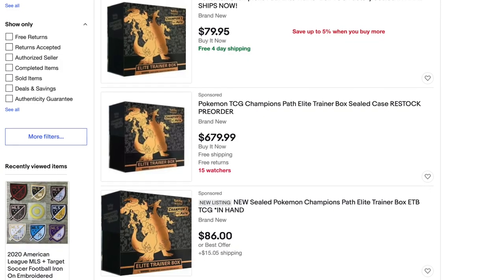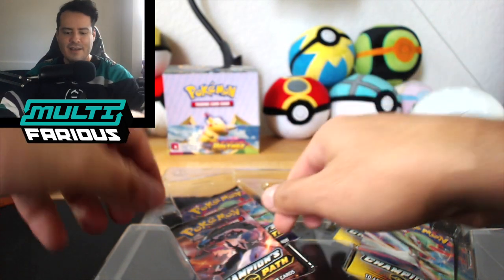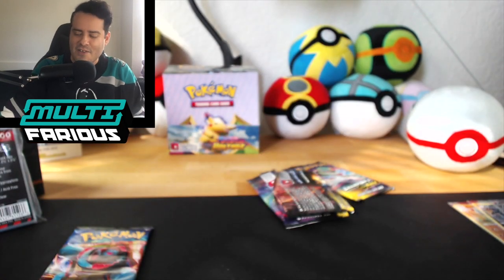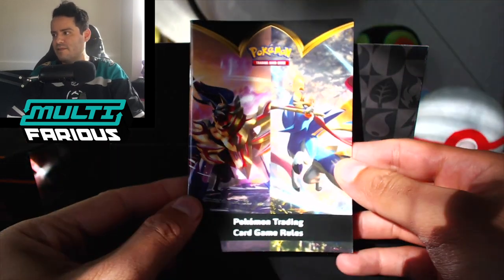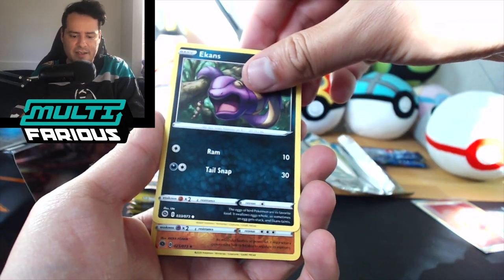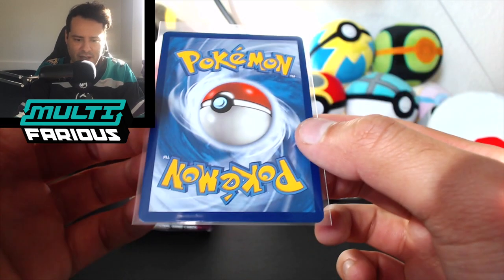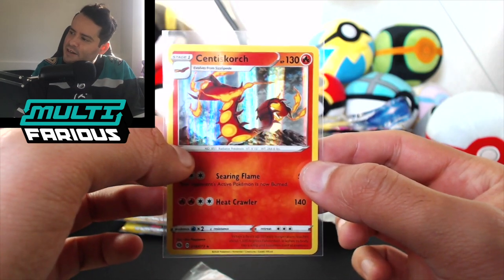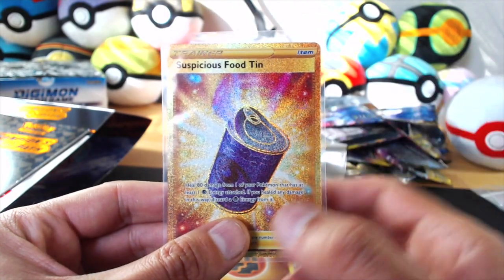Finally, a Pokemon Champion's Path Elite Trainer Box Opening!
We have a Pokemon Champion's Path Elite Trainer Box Opening! With actual Pokemon Champion's Path products! What will we find in the Elite Trainer Box and The Hatterenne Collection Box? Let's find out and go down that Champion's Path to see.

0:00 Start
0:01 Intro
1:32 Champion's Path Info and Rare Cards to look for
4:27 Unboxing and Card Opening
37:14 Rare Card Highlights
39:32 Final Thoughts & Outro